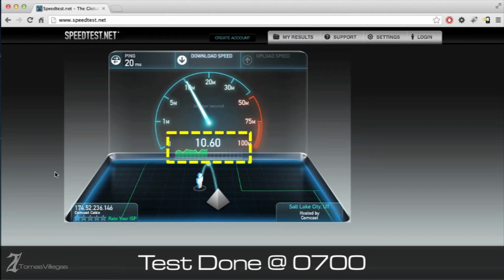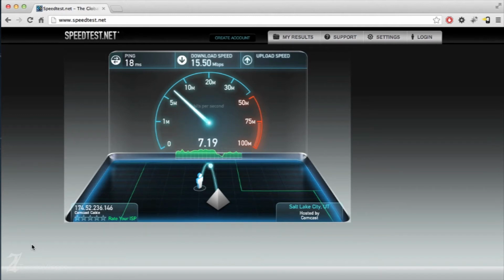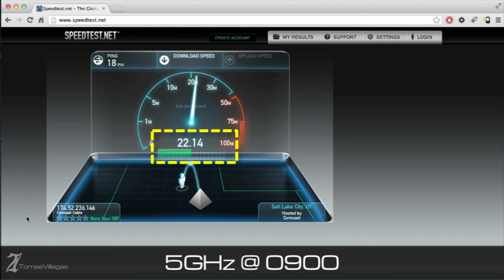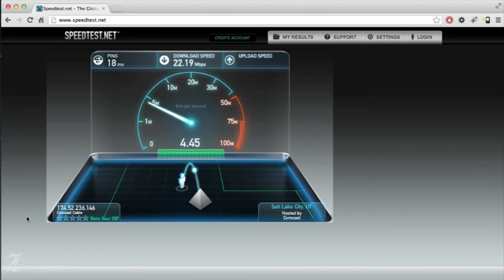Motorola SURFboard eXtreme SB6141 Cable Modem - Unboxing and Overview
In this video I unbox and conduct a performance overview of the DOCSIS 3.0 Motorola SURFboard eXtreme SB6141. I compare my old DOCSIS 2.0 Linksys CM100 cable modem to the SB6141 in Internet signal consistency.

Help support me and my channel by getting a FREE 30-day Amazon Prime trial

Google +: gplus.to/TEVillegas

Credit given to Heartstopper of YCTP music for letting me use his music in my video. The track is called 'Electropoptherapy' off of his album Electropoptherapy, which can be found on the iTunes store here: